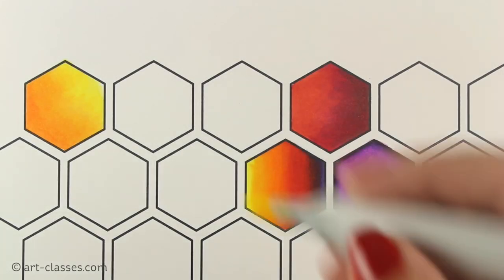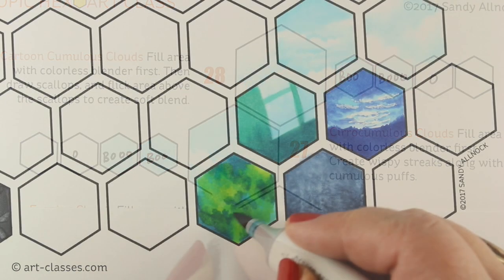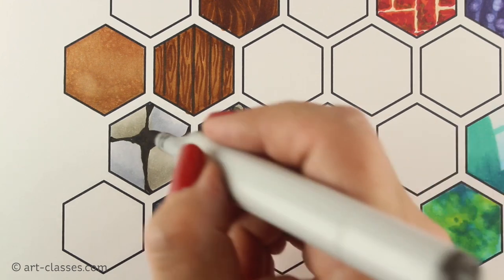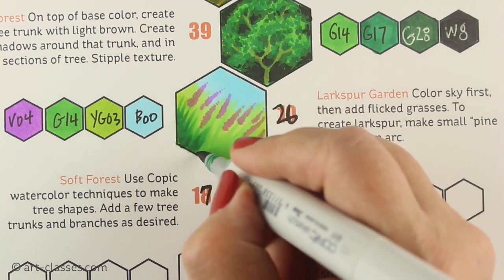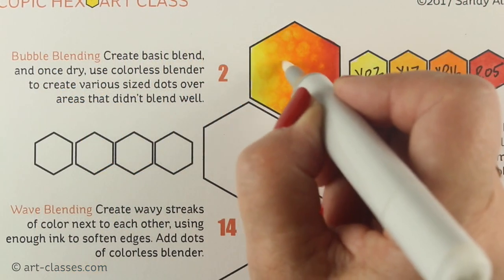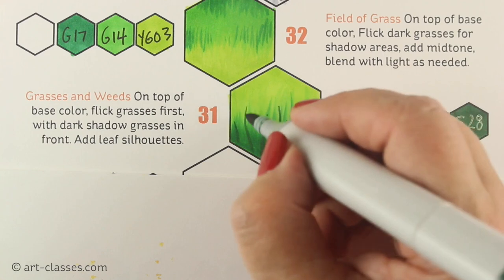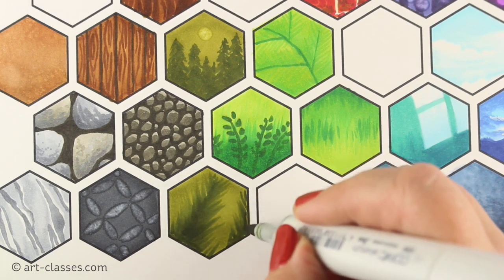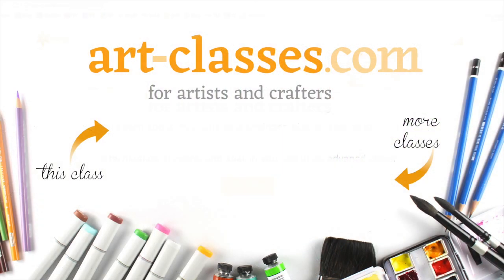Art-Classes.com Copic Hex Art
In this intermediate class, learn 42 techniques with Copic Markers, and create a piece of art to frame and hang in your studio!